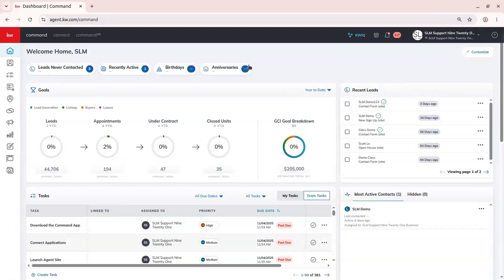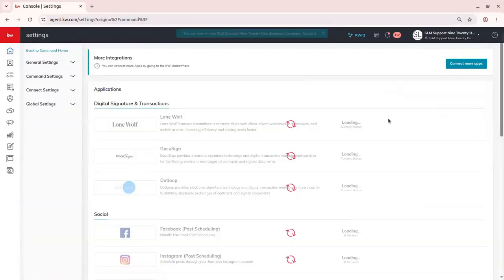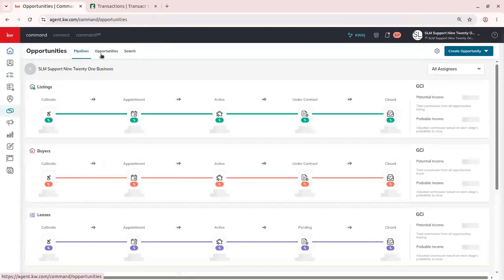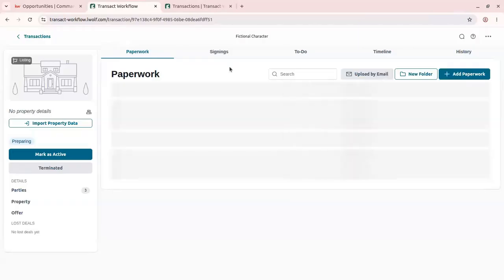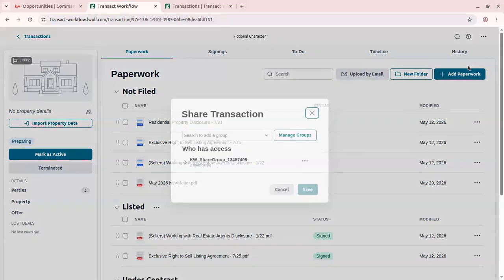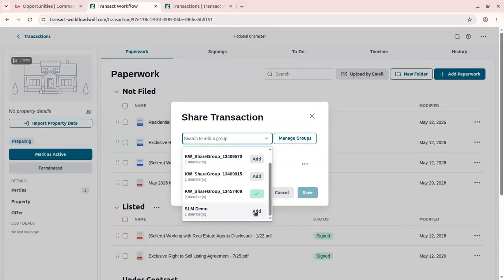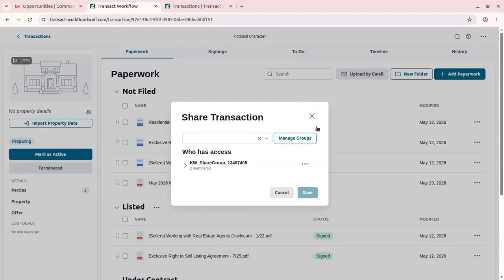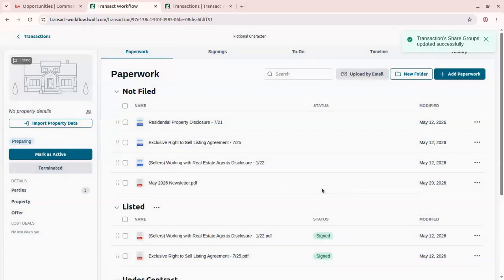Tech Tip: Share a Transaction with a Share Group in Lone Wolf Transact